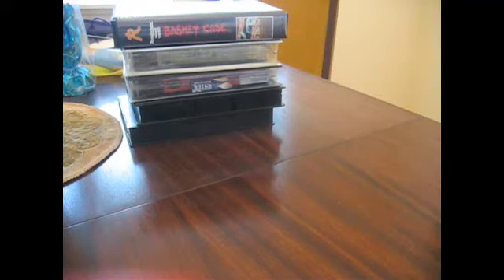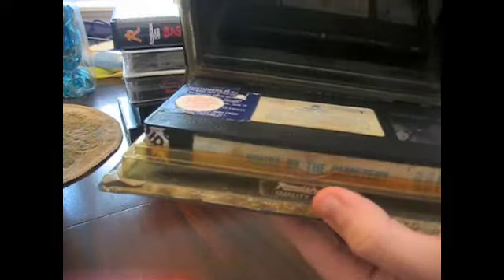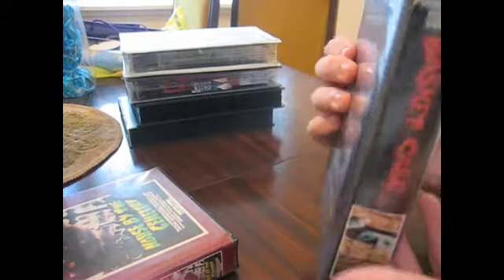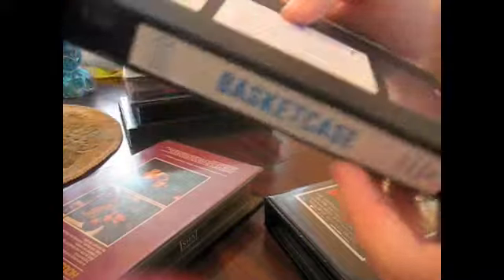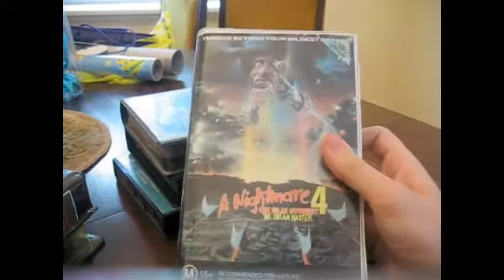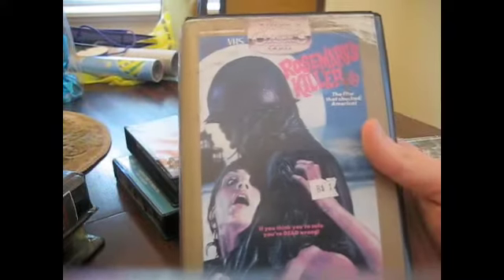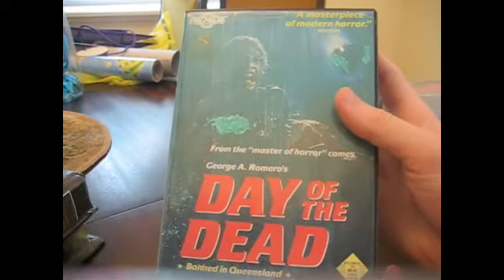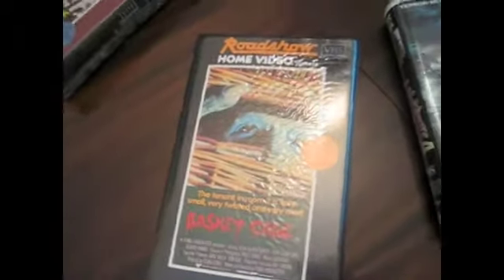Horror VHS Update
Part 2 of my update, showing off some cool vhs pick ups.